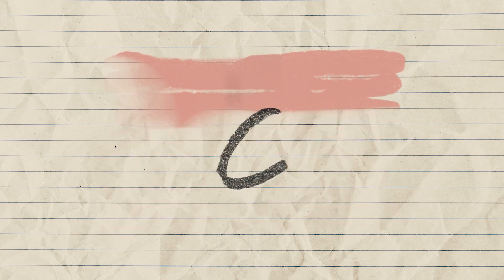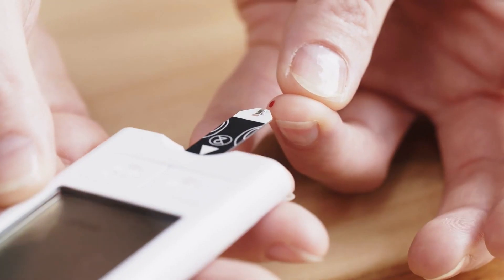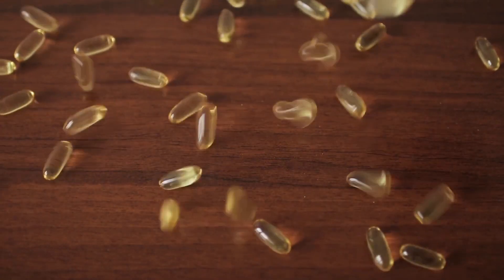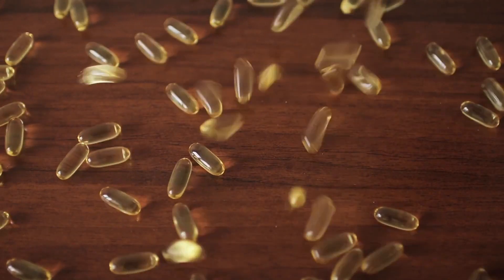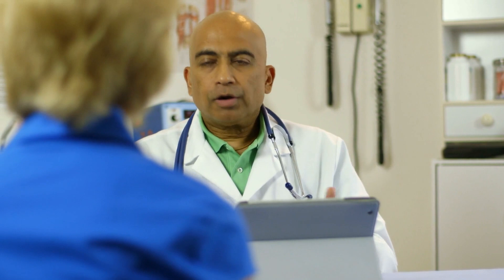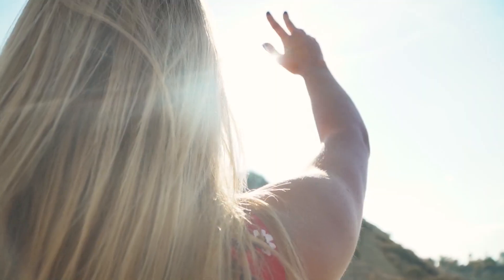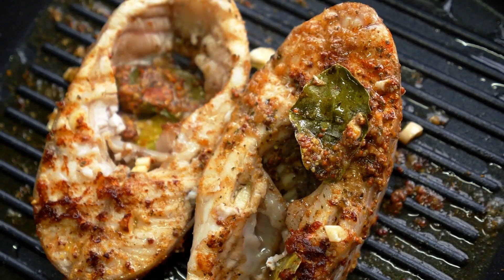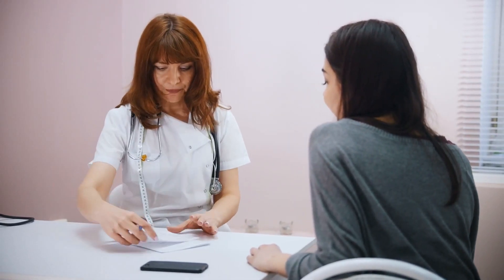7 Surprising Symptoms Of Vitamin D Deficiency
In today's video, you will know about vitamin D and the 7 surprising symptoms of vitamin D deficiency.

Hey!! Welcome to GeniusBae !!

Here is the summary of the video:
Introduction 00:00
What Is Vitamin D, And Why Do You Need It? 00:41
When Is It Called Vitamin D Deficiency? 01:06
1. Getting Frequent Infections Often And Being Sick. 01:39
2. Fatigue And Tiredness 01:59
3. Bone And Back Pain 02:14
4. Depression 02:38
5. Impaired Wound Healing 02:53
6. Bone Loss 03:12
7. Hair Loss 03:37

For more information watch the video till the very end.